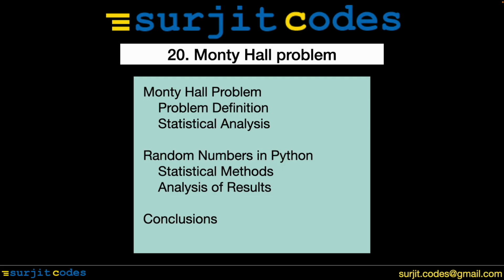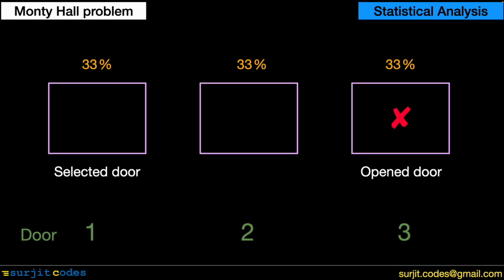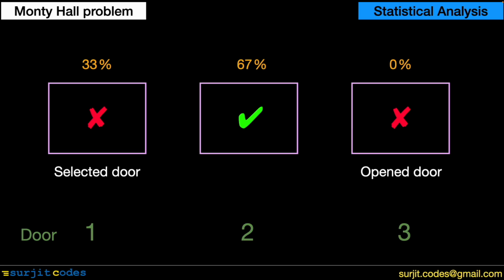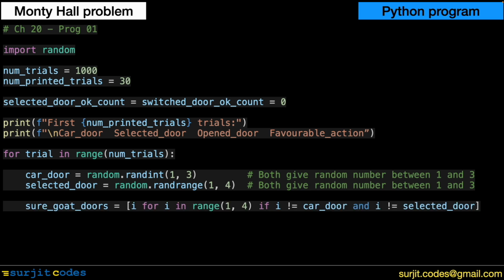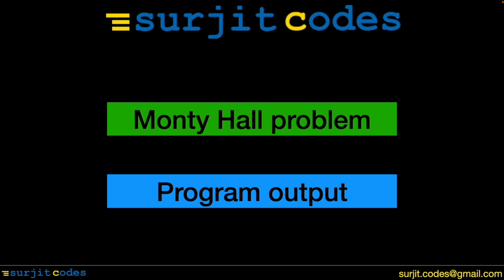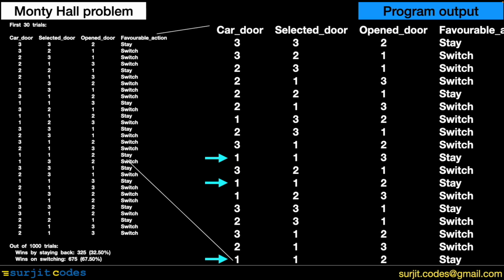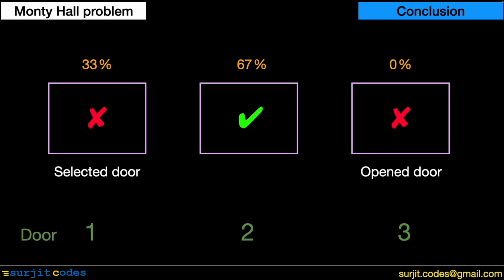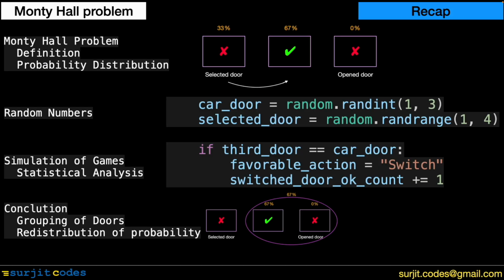Monty Hall Problem | Programming | Random Numbers | Python via Examples #20